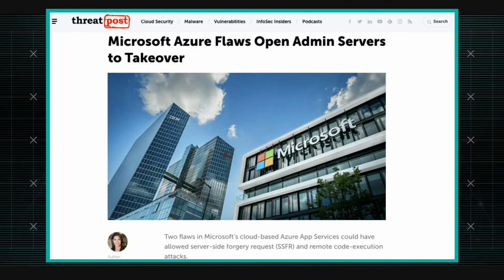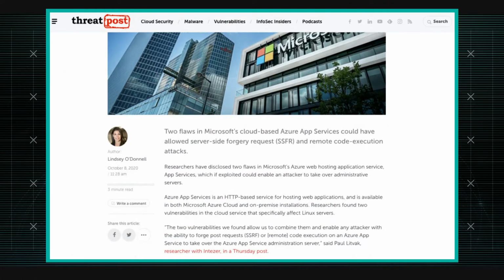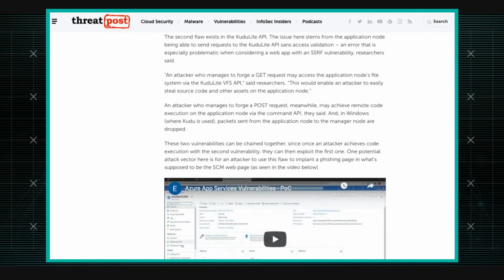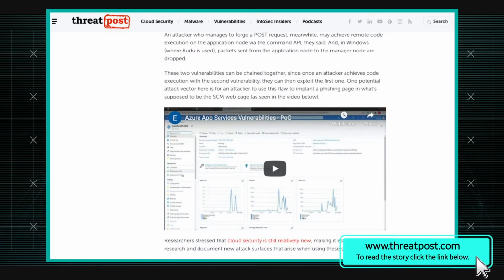Microsoft Azure Flaws Could Enable Server Takeovers| AT&T ThreatTraq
Researchers have disclosed two flaws in Microsoft’s Azure web hosting App Services. Manny Ortiz and Michael Stair of the AT&T Chief Security Office discuss the week's top cybersecurity news, and share news on the current trends of malware, spam, and internet anomalies observed on the AT&T Network.